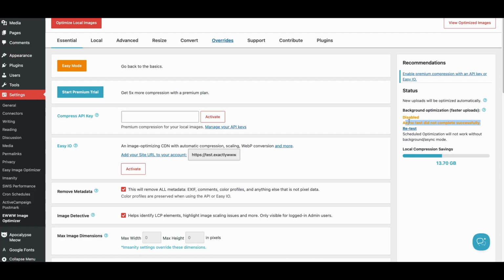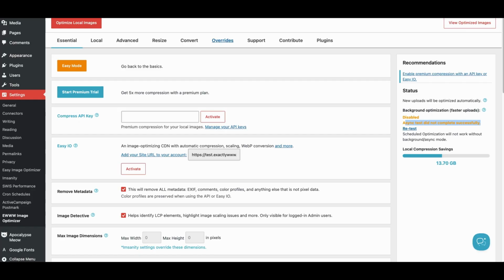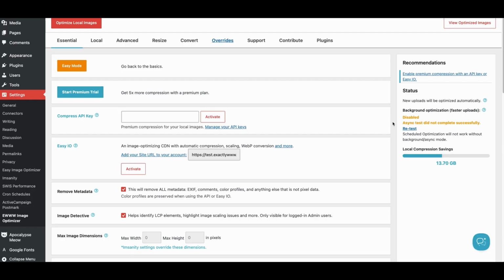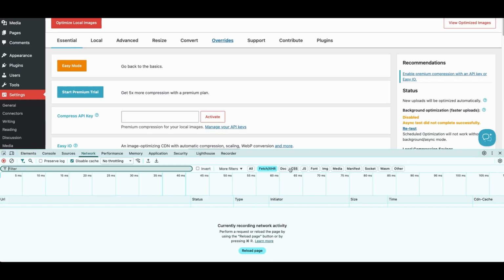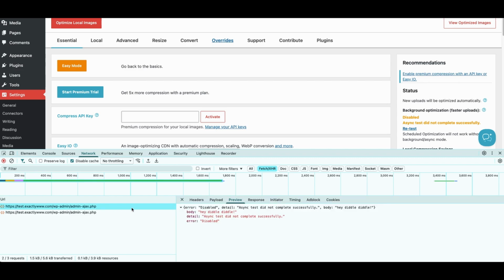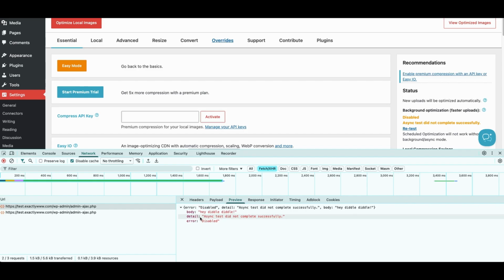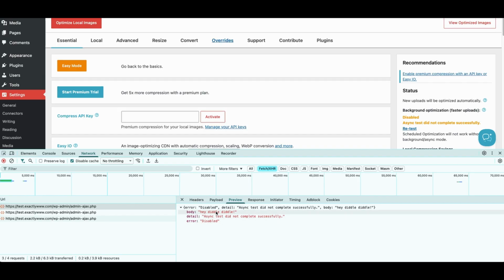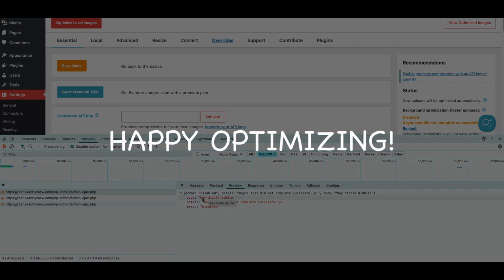Background Mode Troubleshooting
Digging deeper on failed async/background tests. How to find out what's going on "under the hood".